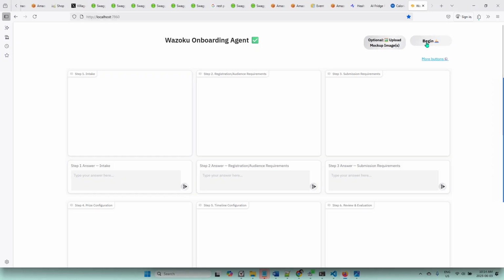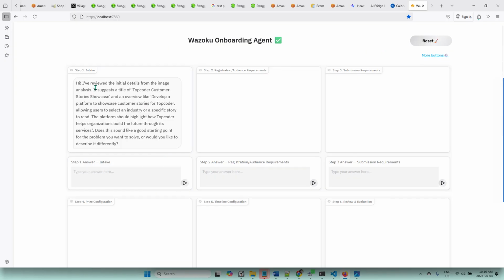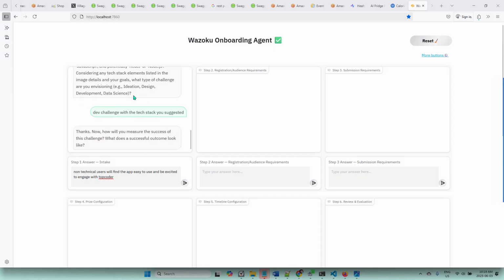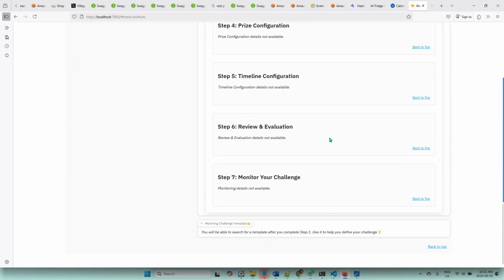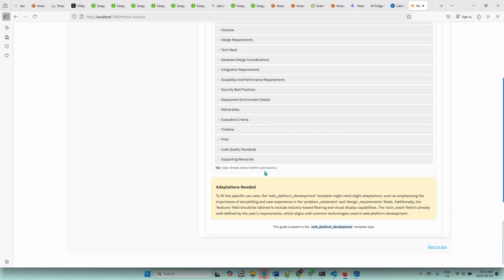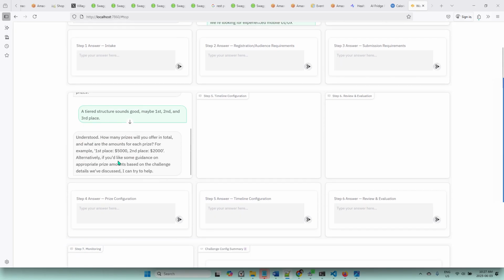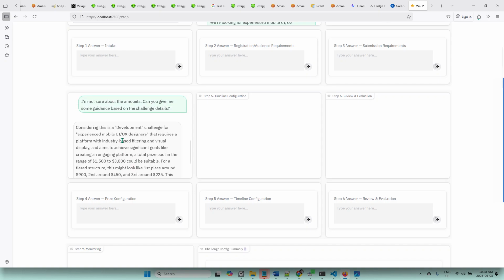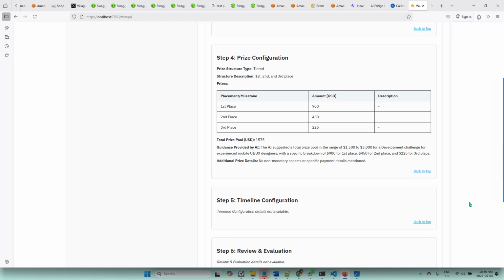Wazoku Onboarding Agent ENHANCEMENTS Video 2025 06 03 10 01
Summary of enhancements:
1. Image analysis of mockup images to ground challenge intake step.
2. Challenge template matched via top 10 similarity search in Mongo DB Atlas Vector.
3. Suggested prizes grounded in similar successfully completed challenges retrieved from Topcoder Challenges API.